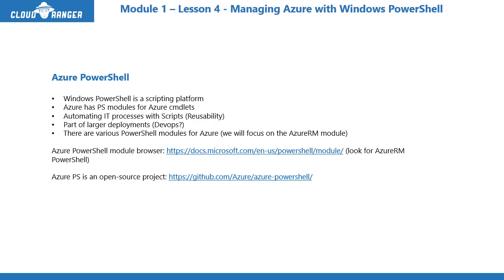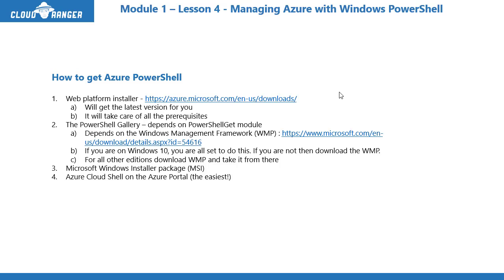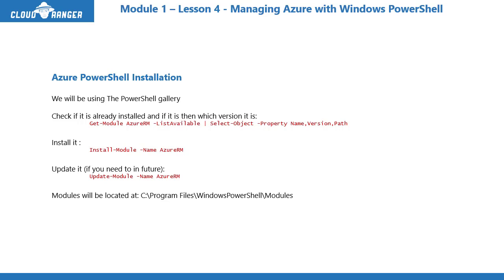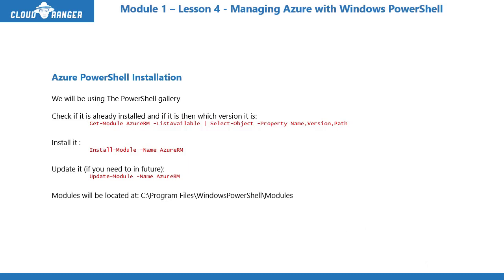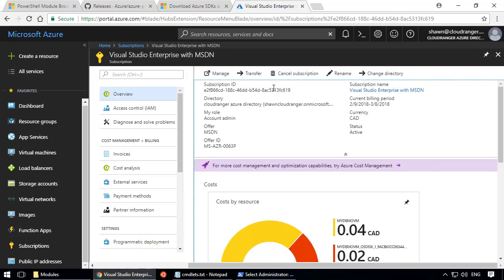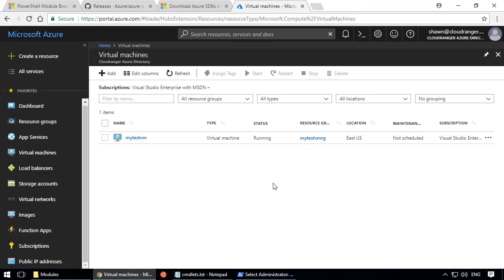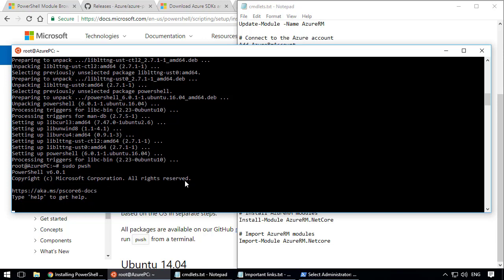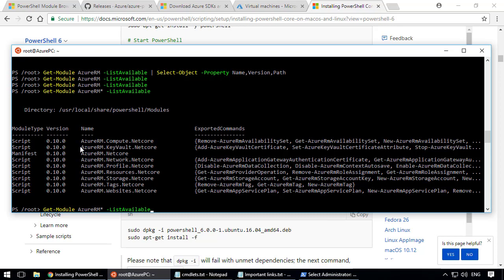Exam 70-533 Module 1-Lesson 4 - Managing Azure with Windows PowerShell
This lesson is all about how to use Windows PowerShell to get connected to Azure subscription. I go over the need for Azure PowerShell and all the possible ways to get it installed through Web Platform Installer, PowerShell gallery, Microsoft MSI and Azure Cloud Shell for PowerShell. As a bonus I also show how Azure PowerShell can be installed and used on Linux platforms (I demonstrate this through Windows 10 Bash shell).